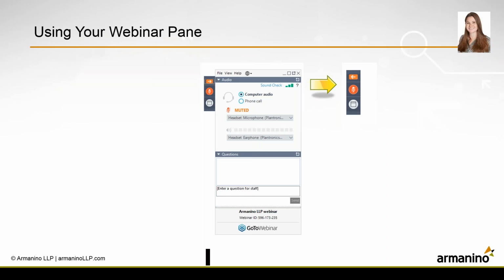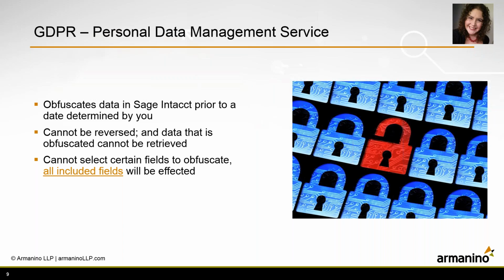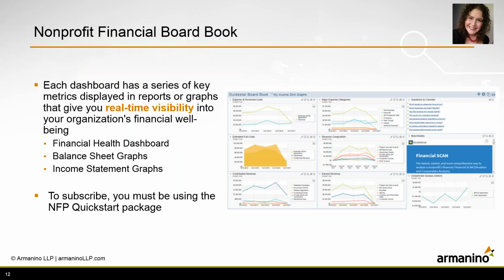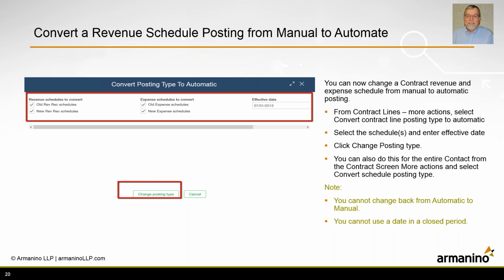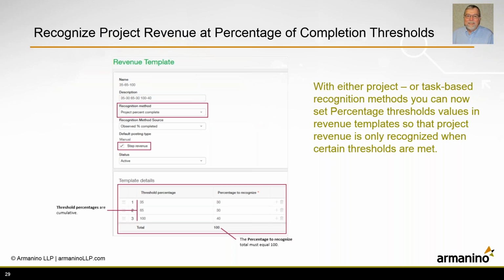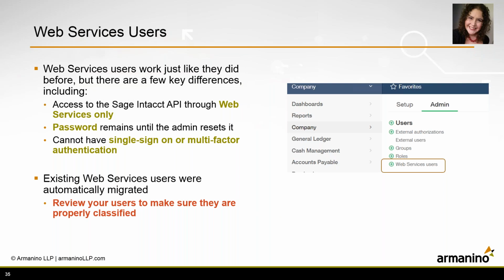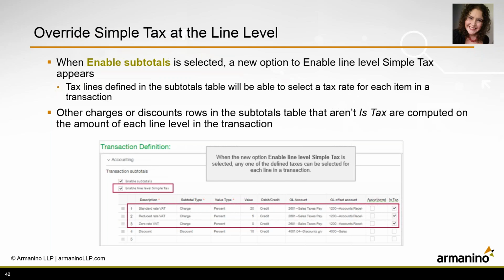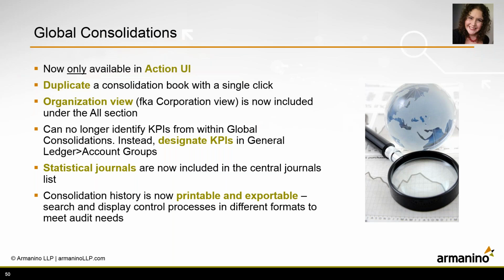What's New in the Latest Sage Intacct Release